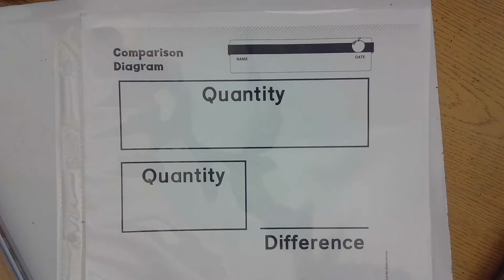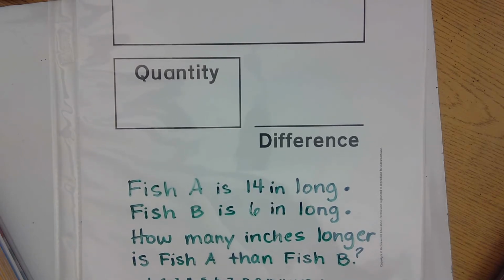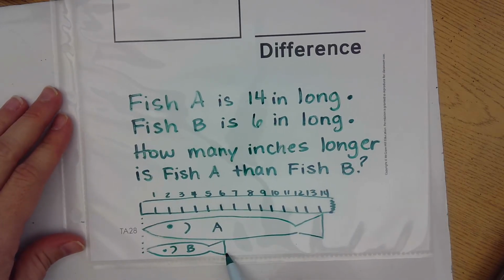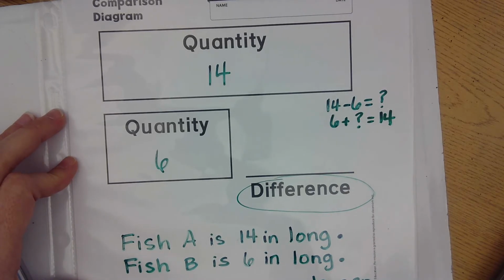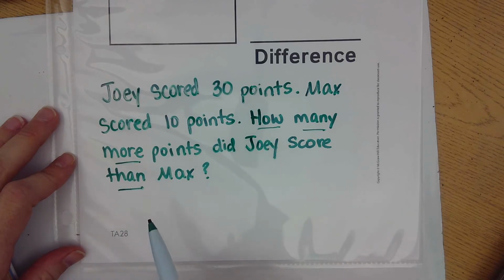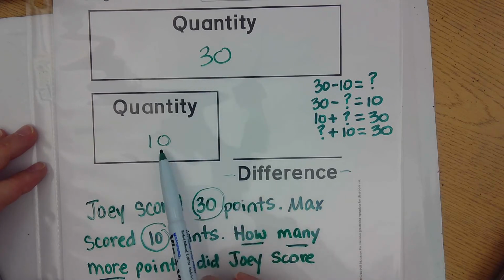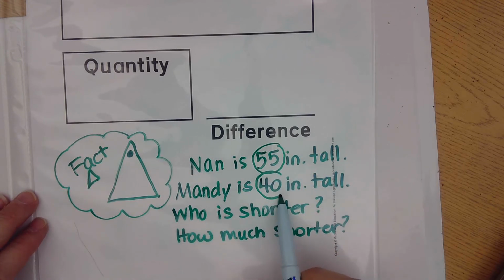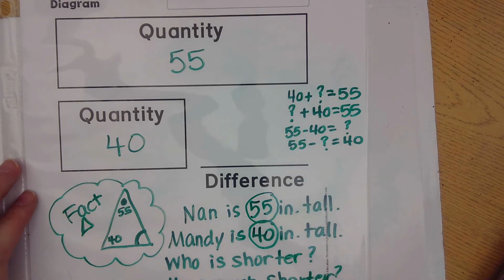6.2 Comparison Number Stories